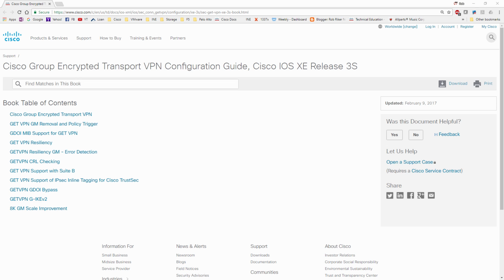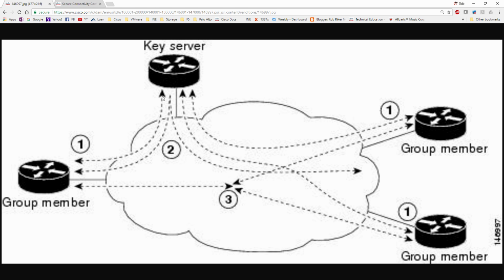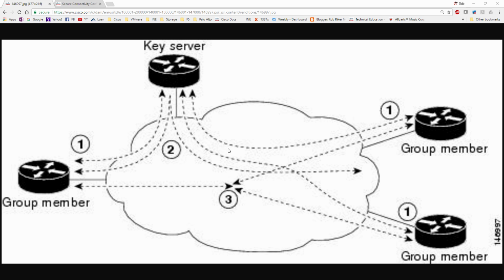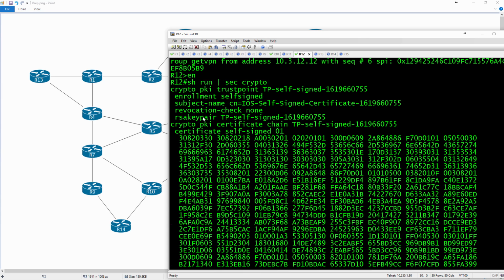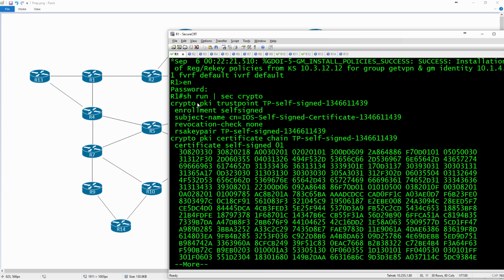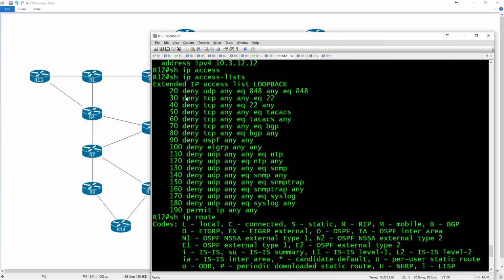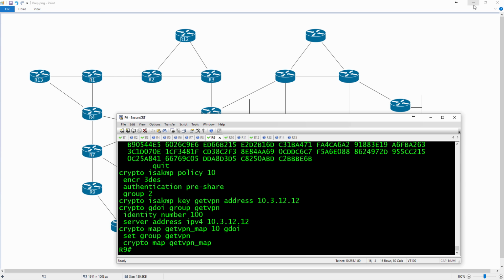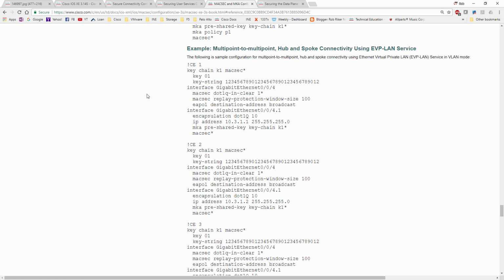GETVPN IOS VPN Overview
I tested out GET VPN and I breakdown my experience getting it working.